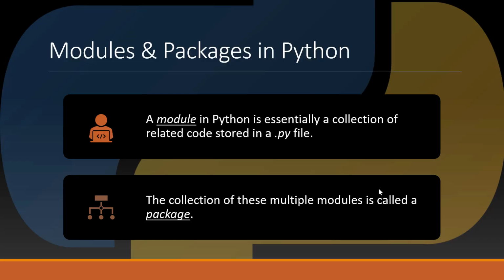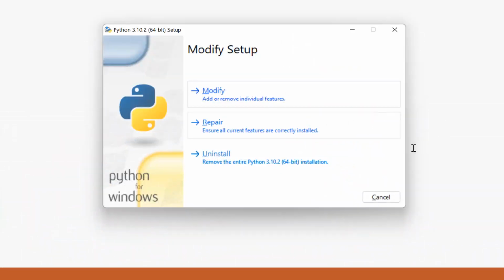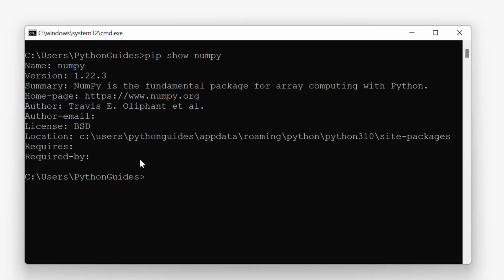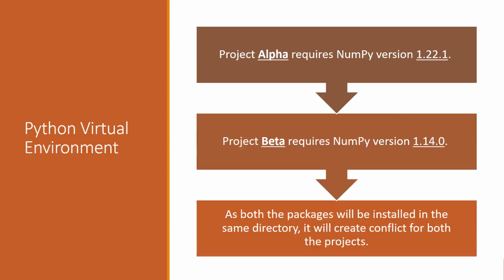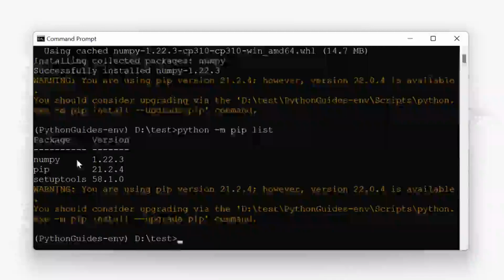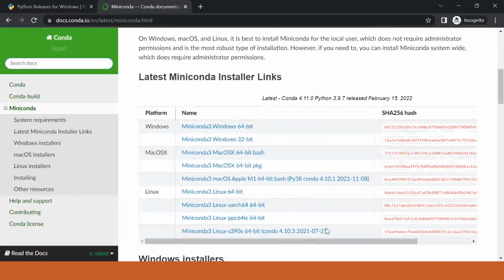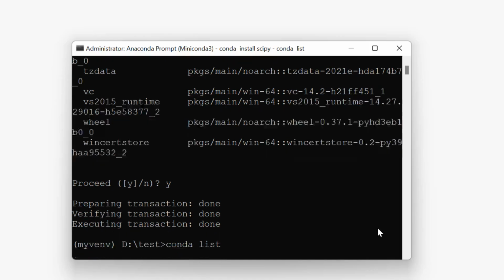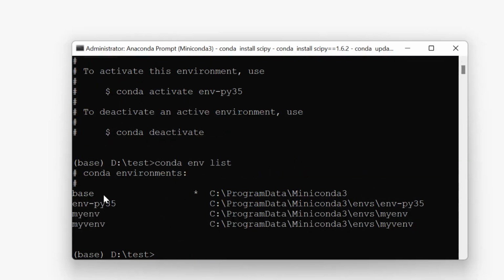Python Virtual Environments Explained | Python venv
Learn Python Virtual Environments and understand how venv helps you manage Python projects, packages, and dependencies independently. In this beginner-friendly tutorial, you'll learn why virtual environments are important and how to create, activate, use, and deactivate a Python virtual environment.